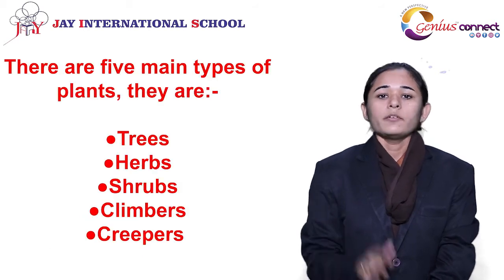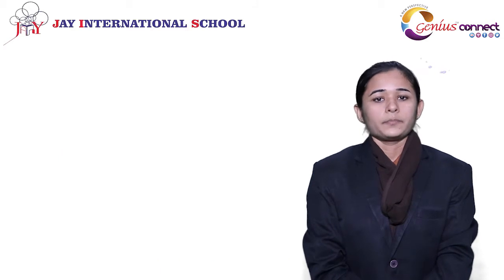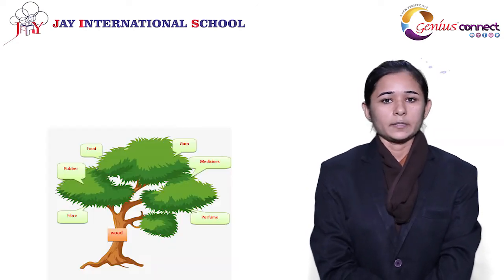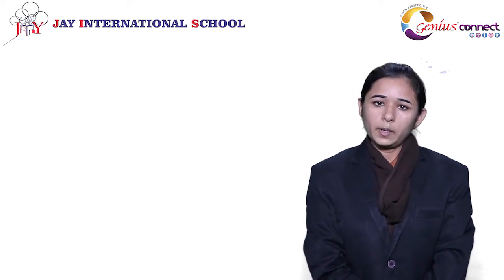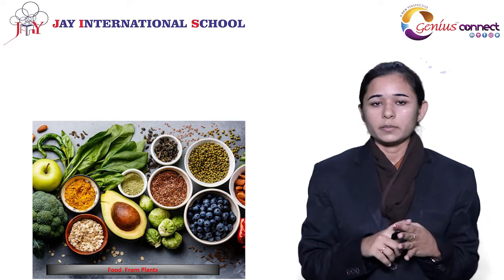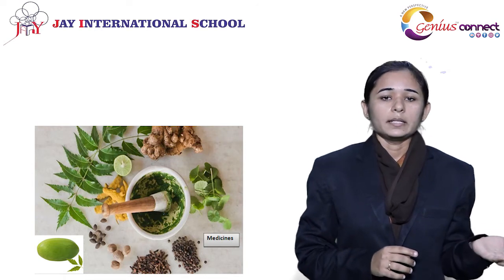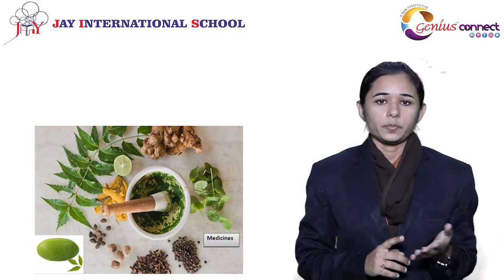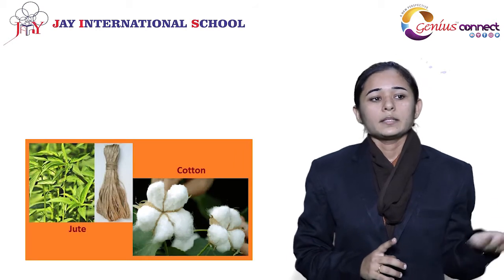Types & Uses of Plants| Jay International School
Science Faculty at Jay International School Ms. Minal Gokani explained the Types & Uses of Plants.